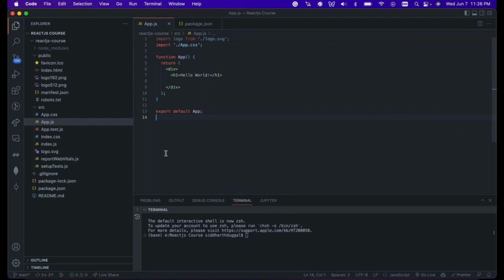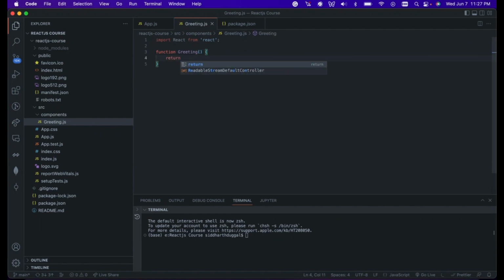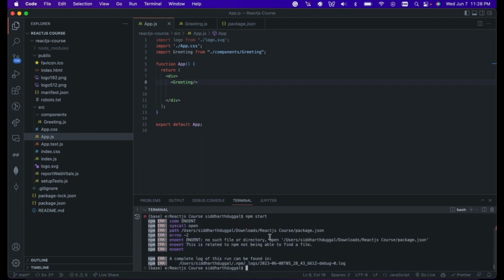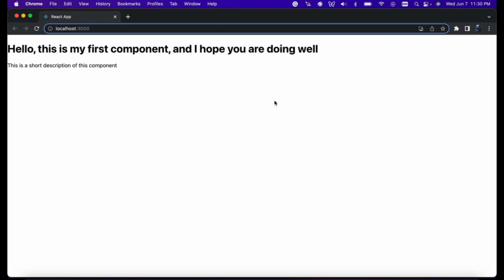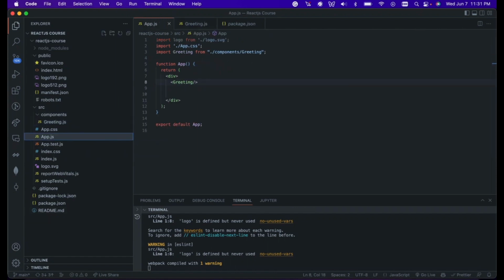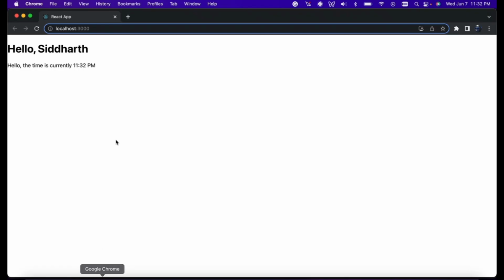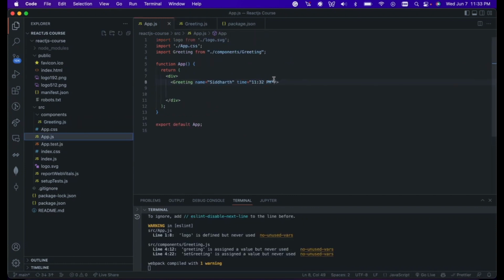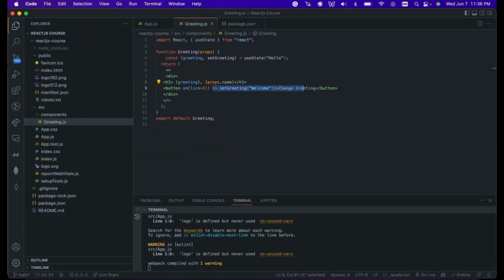Intro to React.js: Lesson 2, Props, Components & more